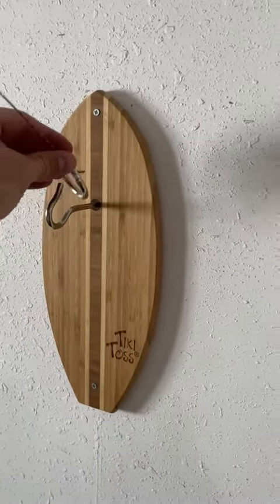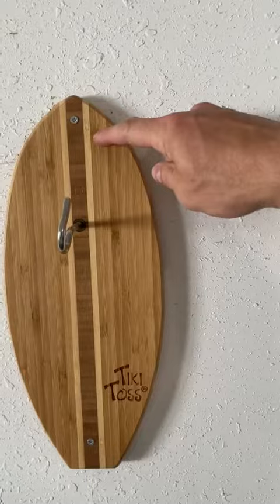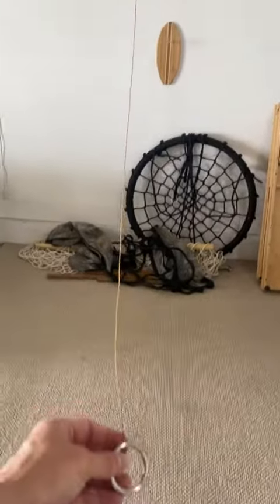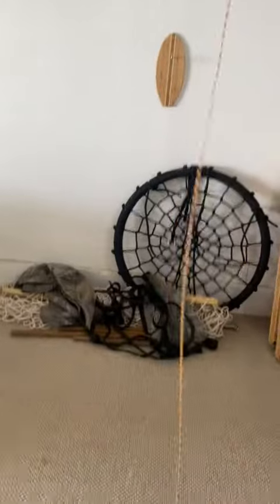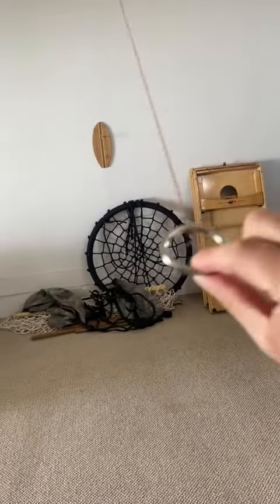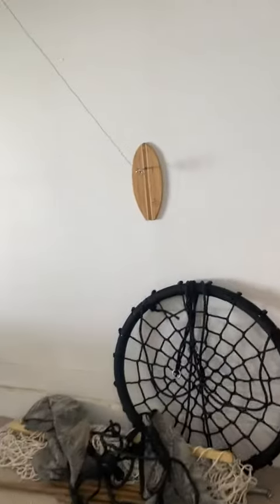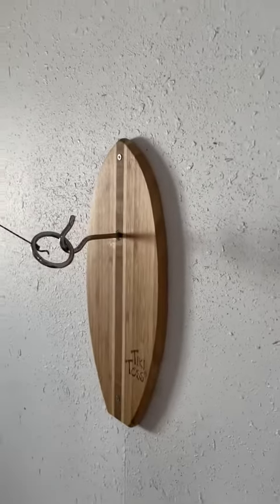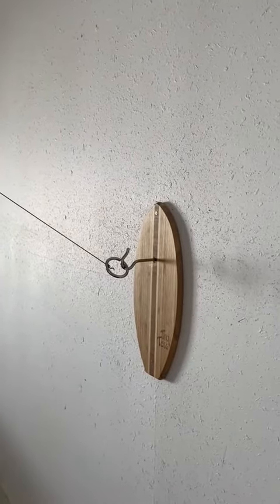Tiki Toss Ring Toss Game for Adults & Kids, HANDS DOWN BEST Ring Toss Game! Watch to see HISTORY MAD